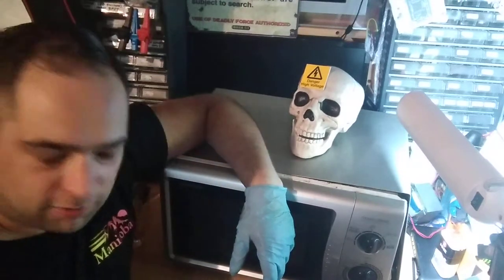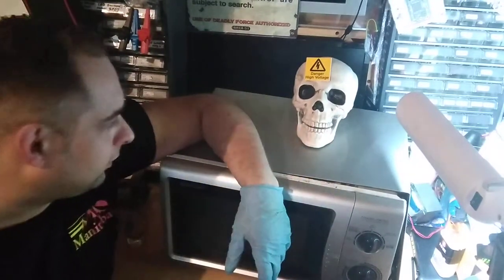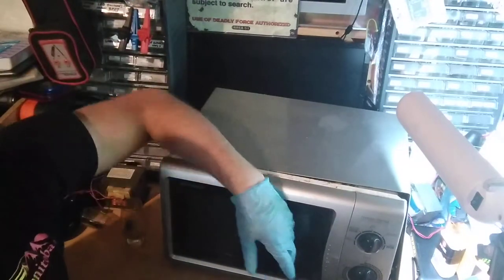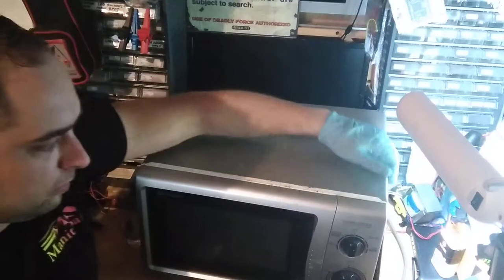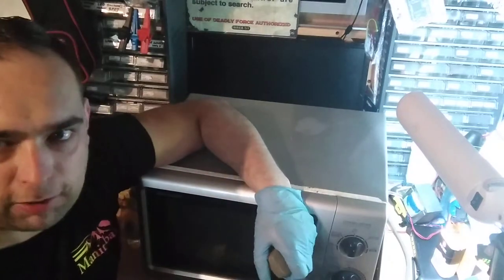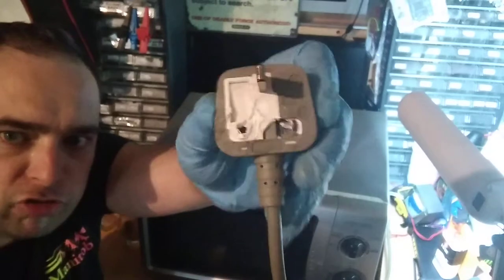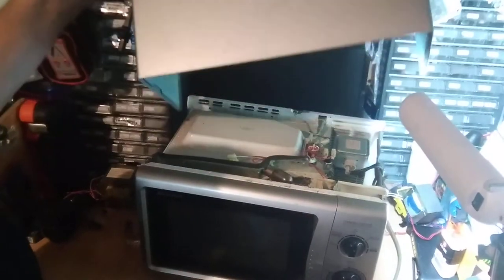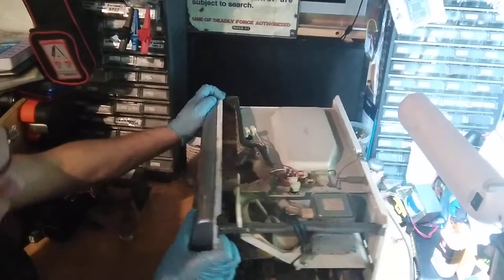They will kill you. . DANGERS OF MICROWAVE COMPONENTS part 2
The follow-up from part 1